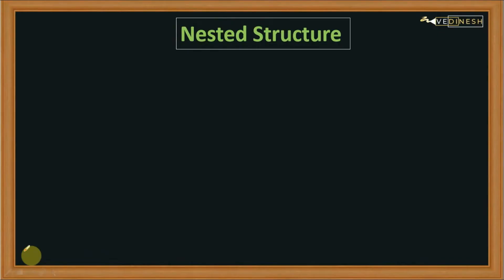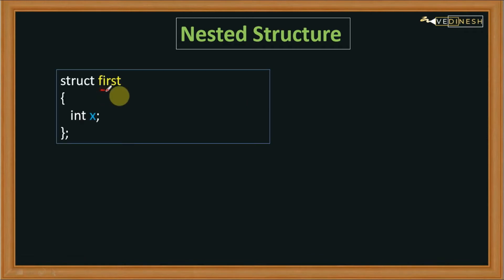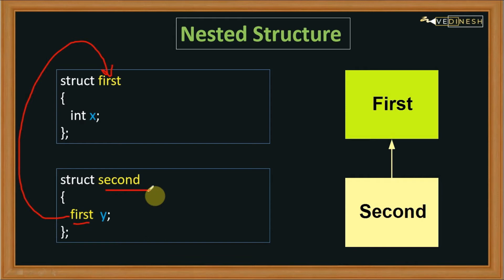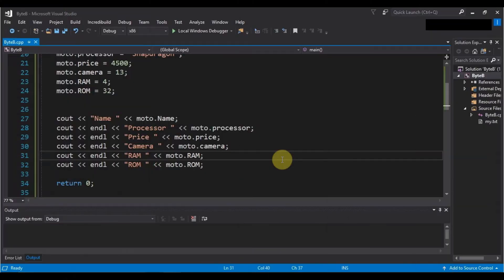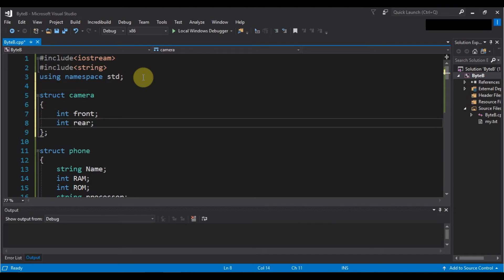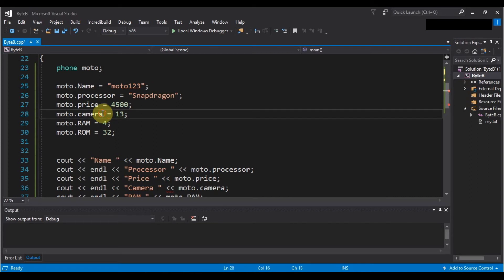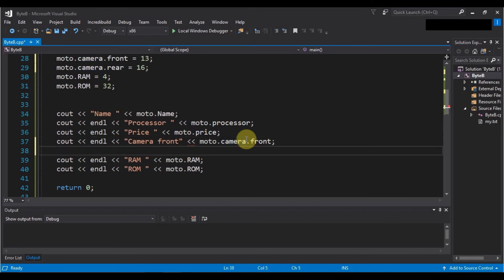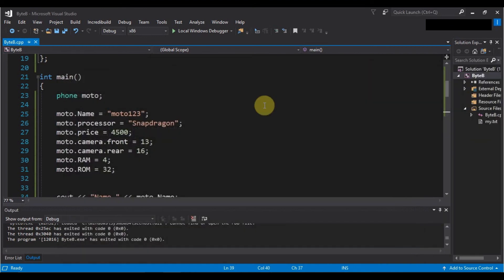Nested Structure in C++ | C++ Tutorial for Beginners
Structure within structure C++
nested structure C++

Credits:-
Background Music